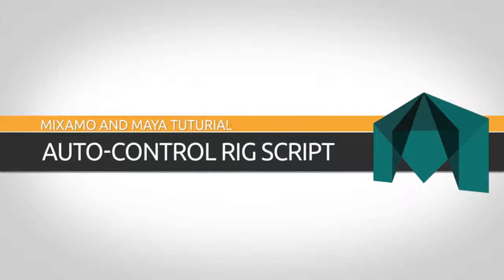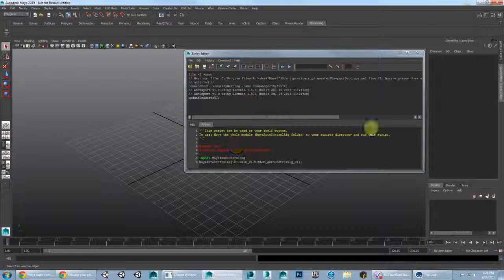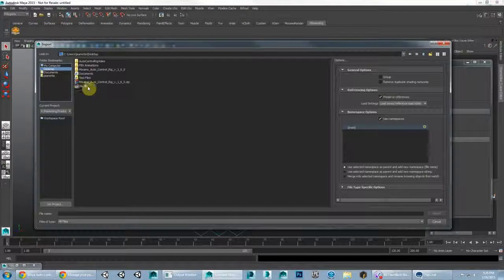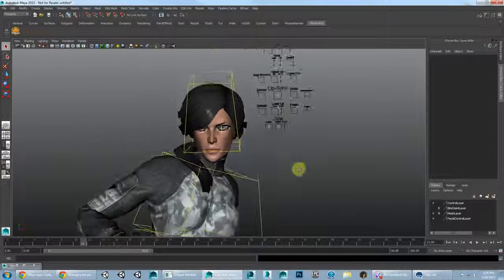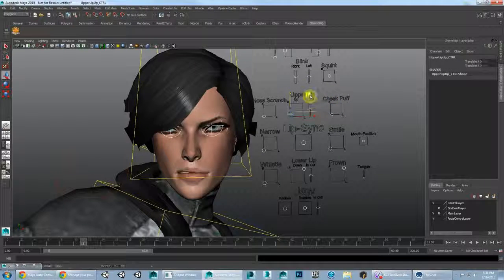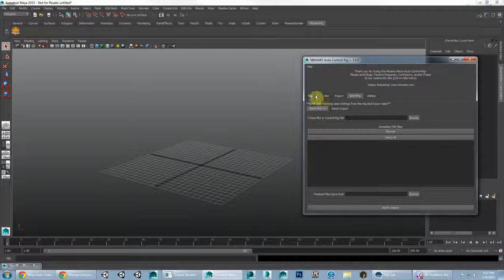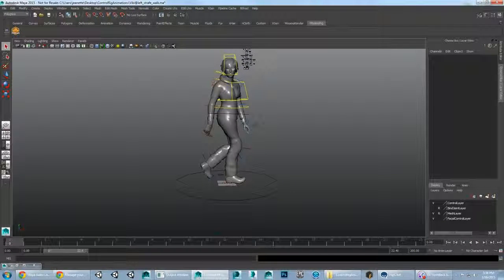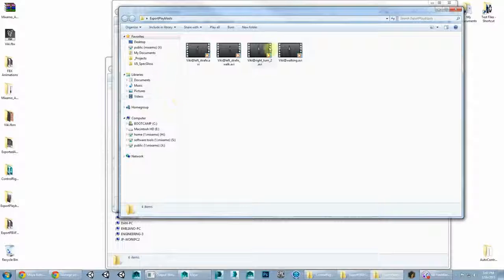Autodesk Maya||#2||MixamoFuse-импорт в движок Maya